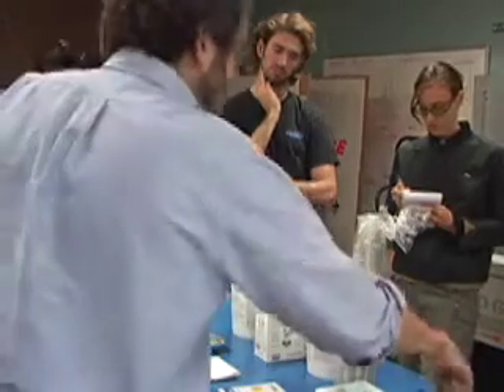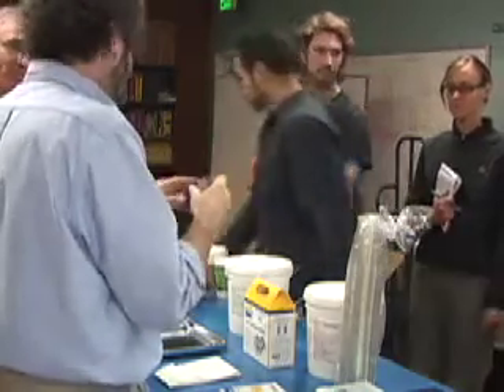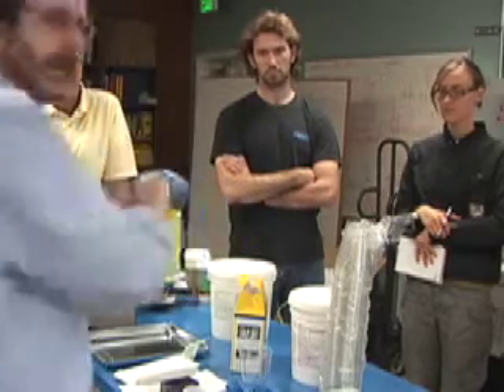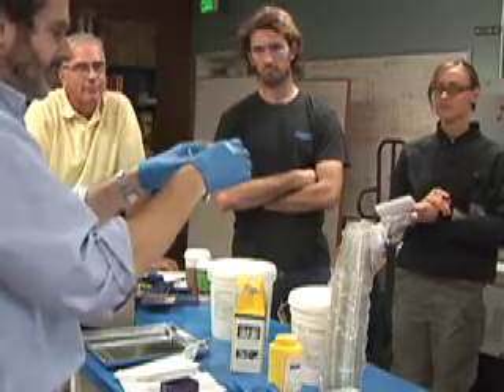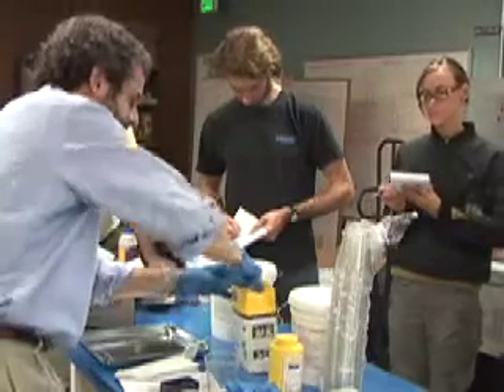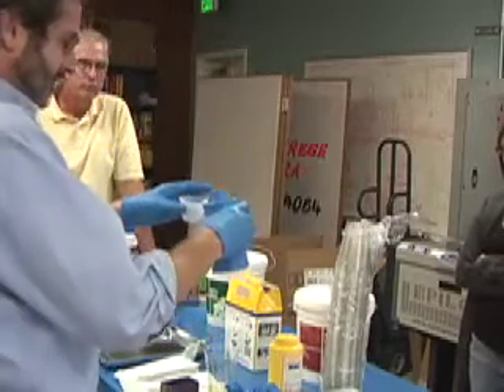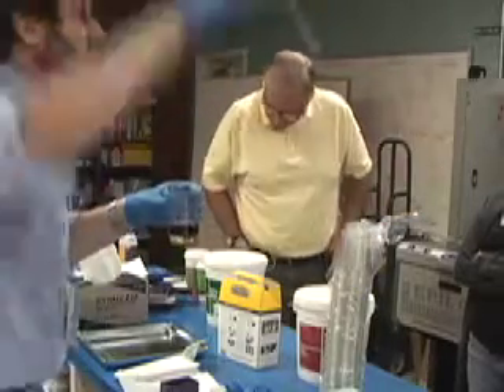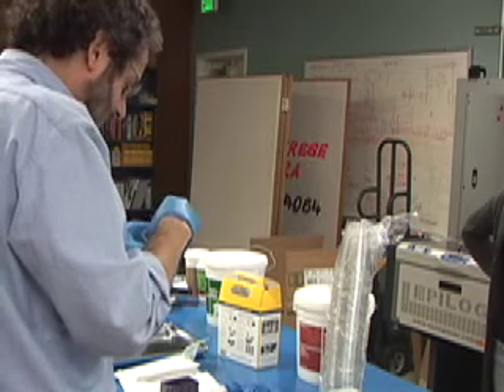Part 3 - Preparing Rubber for Mold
Part 3 of Demo for molding/casting led by Neil Gershenfeld at the Heads on Fire :: Fab Lab in San Diego. We used Smooth-On's Mold Making Rubber (PMC-121/30 Dry).